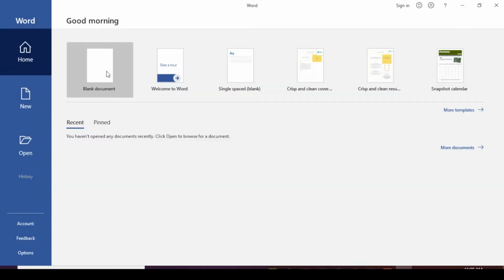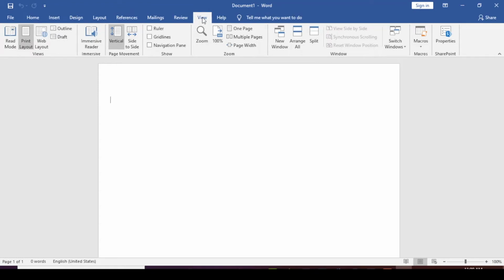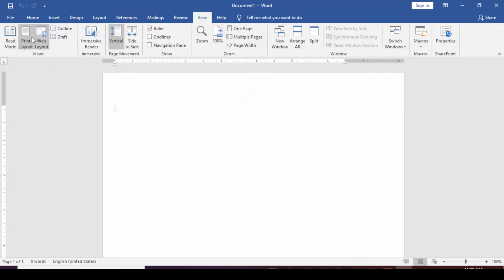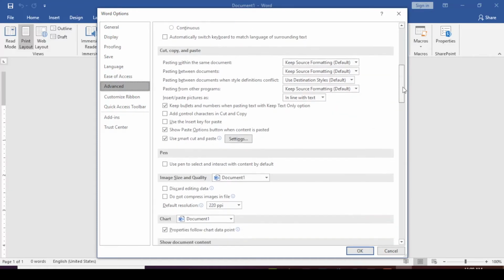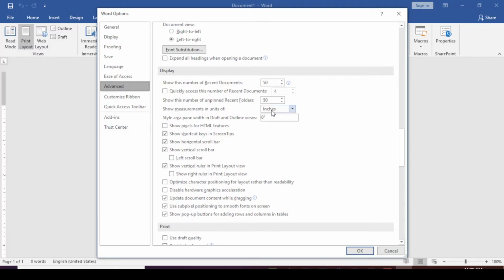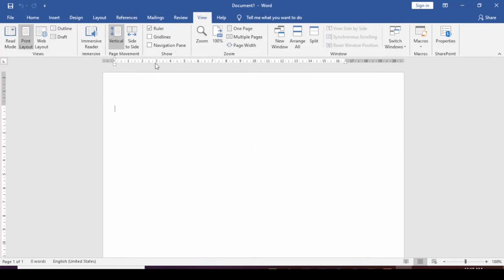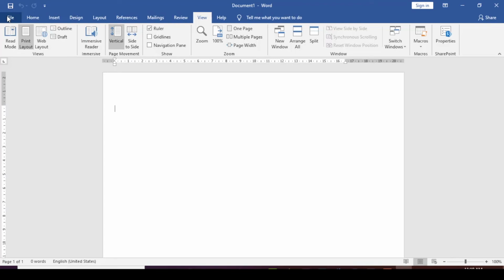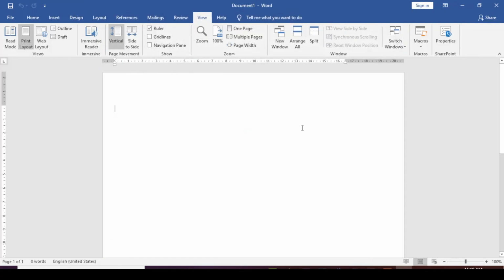How to change unit of measurement in your Microsoft Word Document? | Taglish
In this tutorial, you will learn how to change the unit of measurement in your ruler when using Microsoft Word.